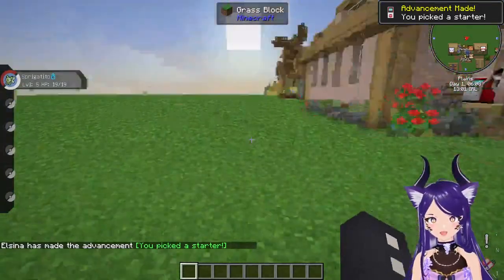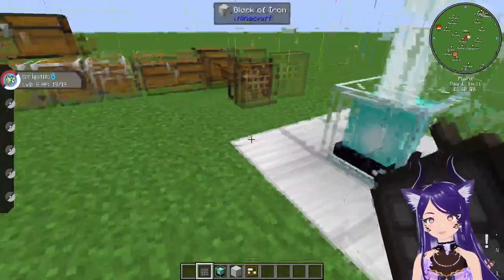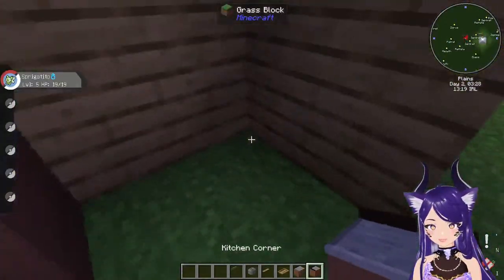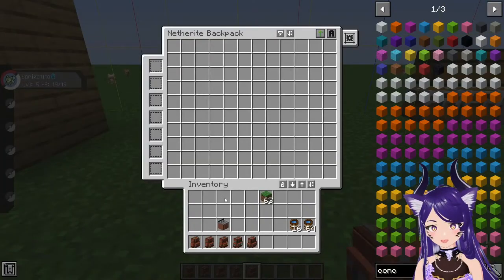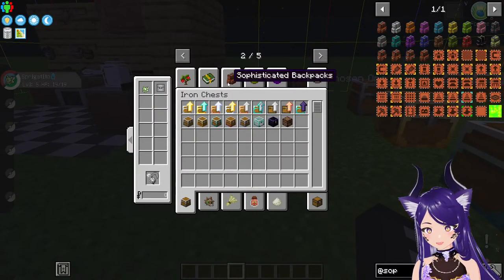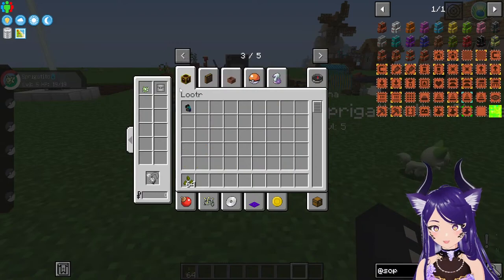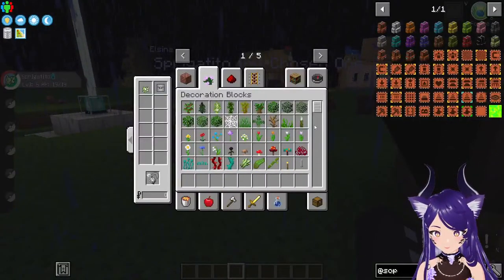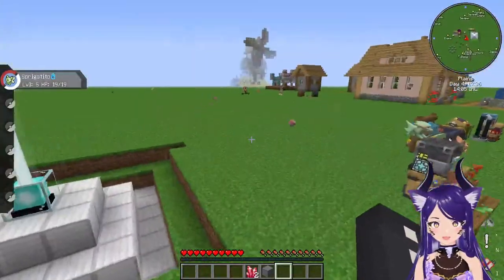Raidcast Pixelmon Server - Things to Know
This stream will just be going over some of the mods in this pack for those that are not familiar with them!

Def - @rkBoo22